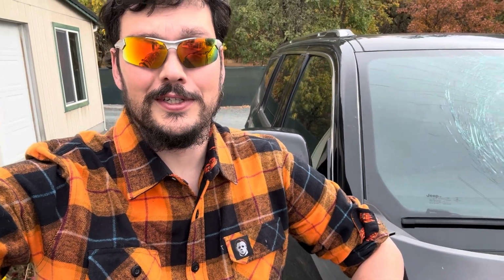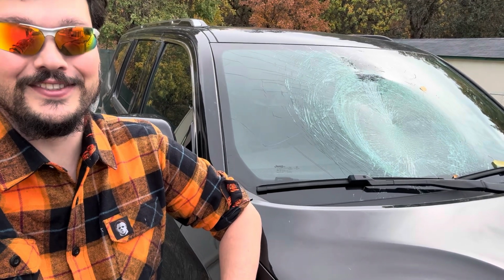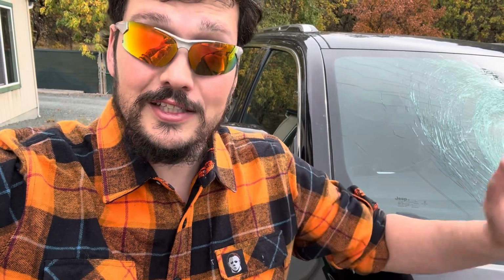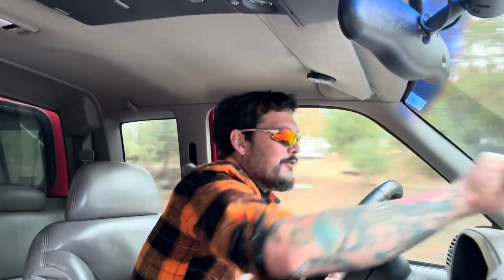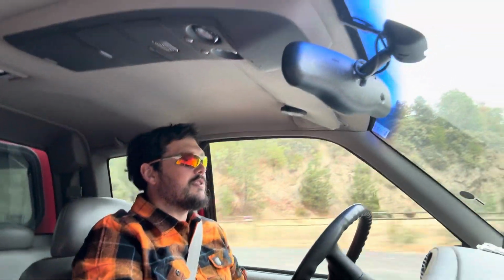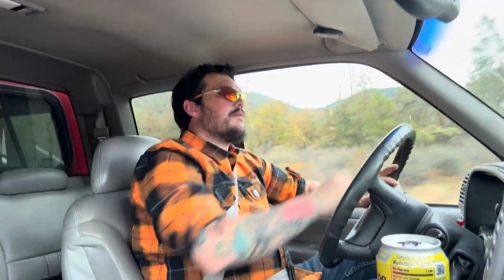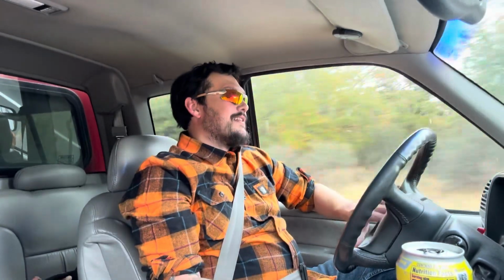A funny thing happened on the way to the range - a goose attacked me! Cowboy action?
Well on the way to cowboy action a goose tried to take me out - so I ended up doing an impromptu range day instead. We shot some cool guns and took some great videos - check em out